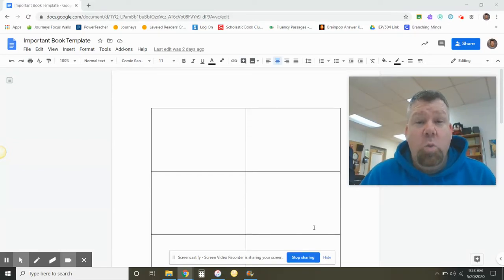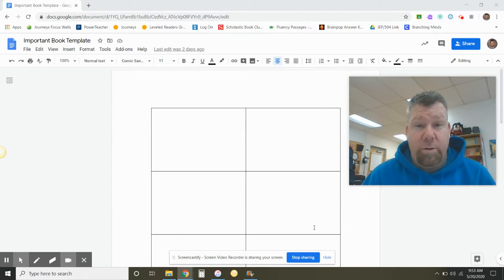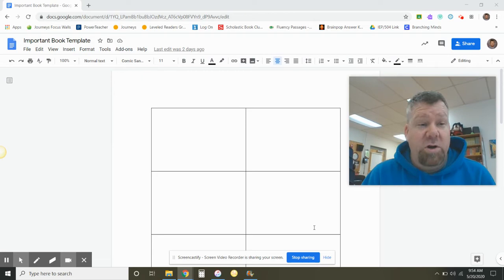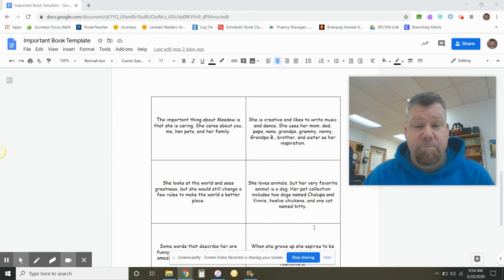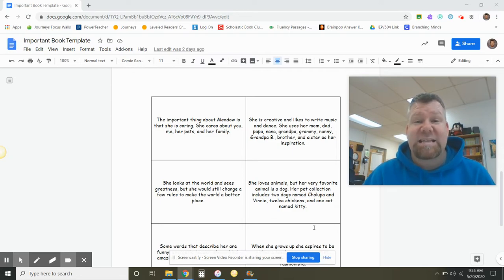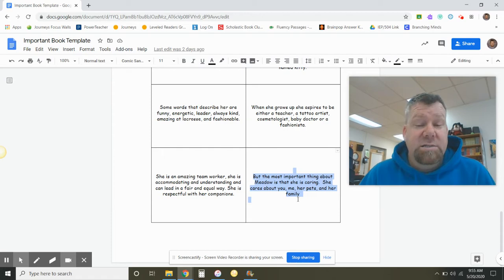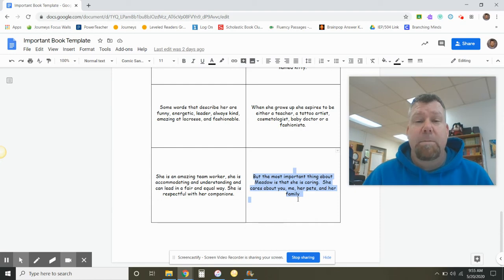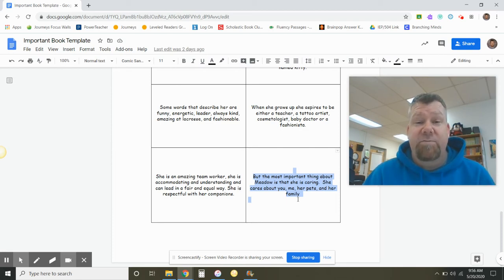"Important Book" Project, Lesson Three: Drafting Your Book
Remote Learning Lesson